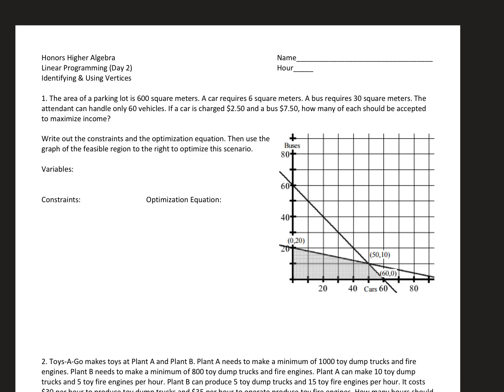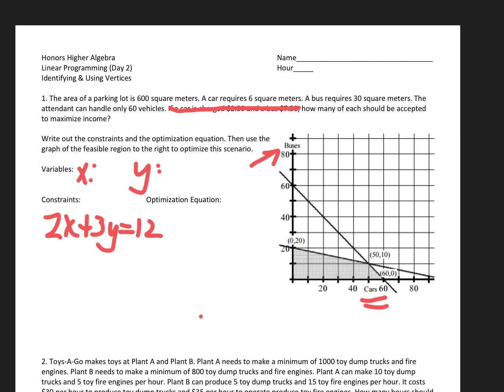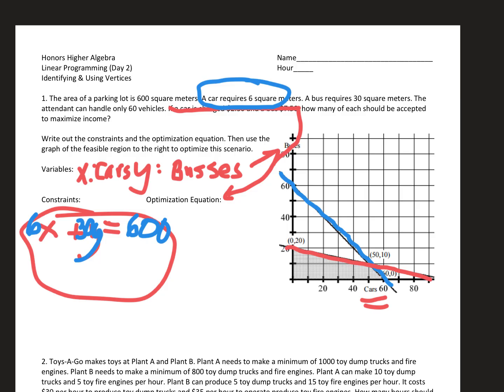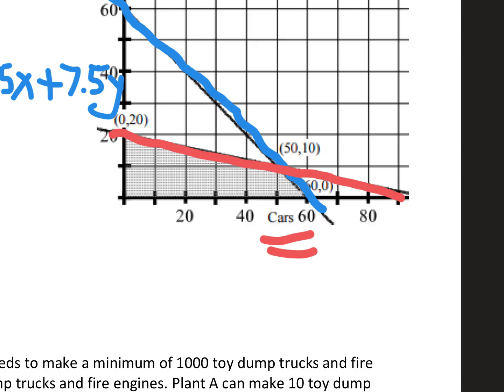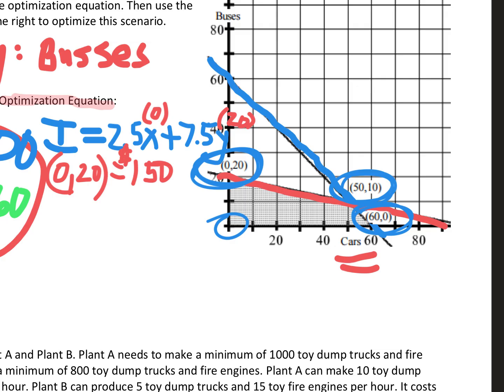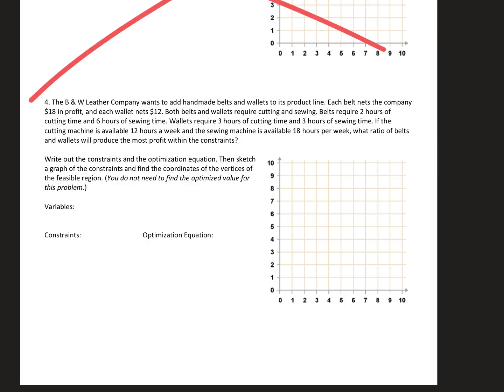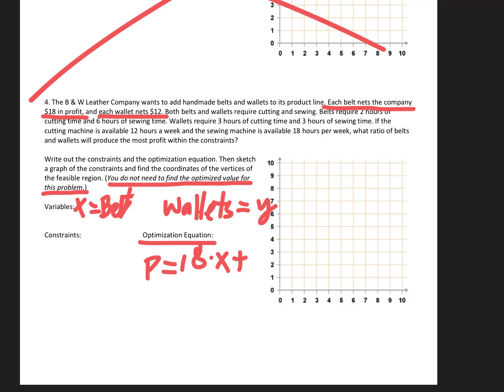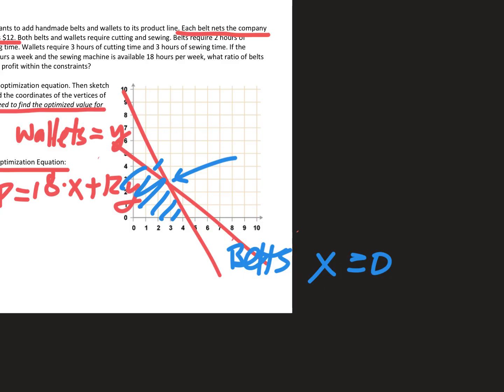02 Identifying and Using Vertices hha April 28